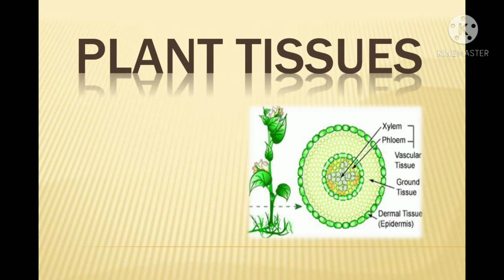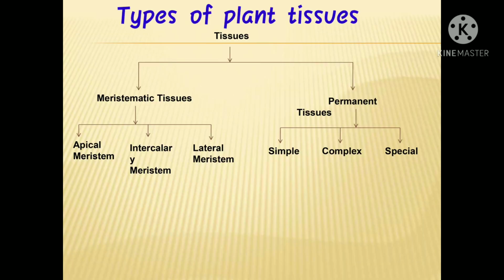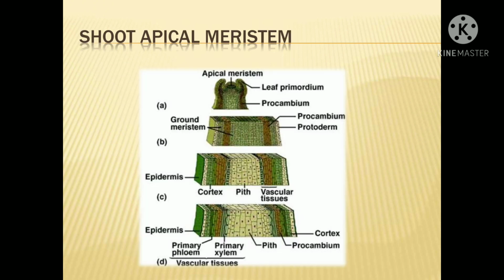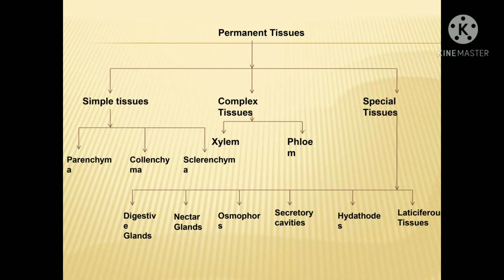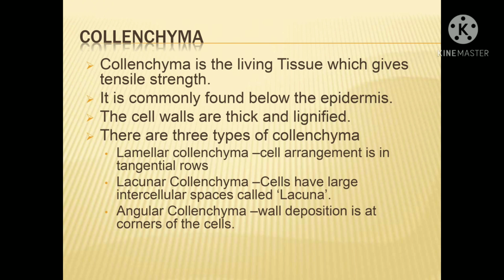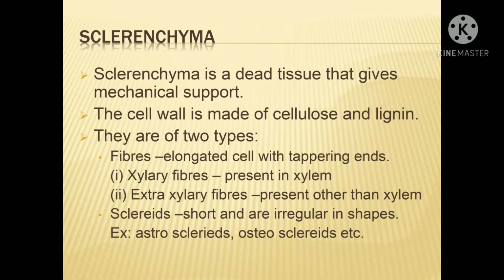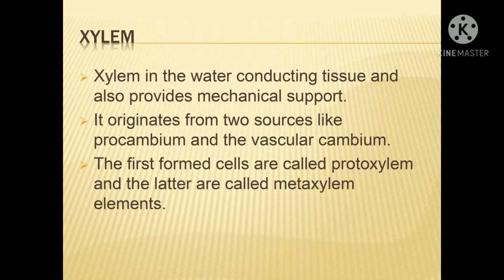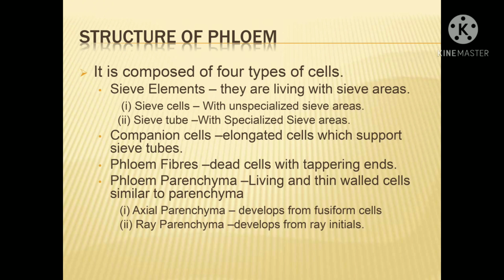9th-EM- Science- Tissues -by Sameerahmad sir